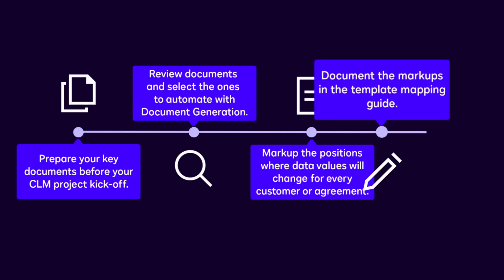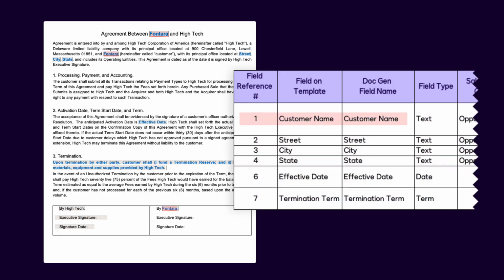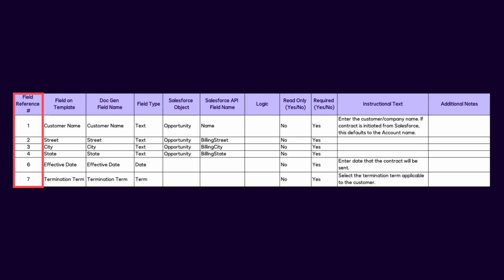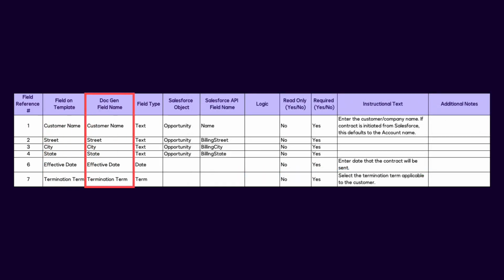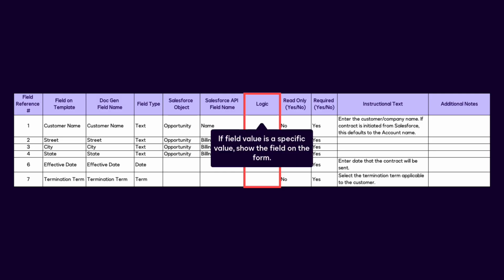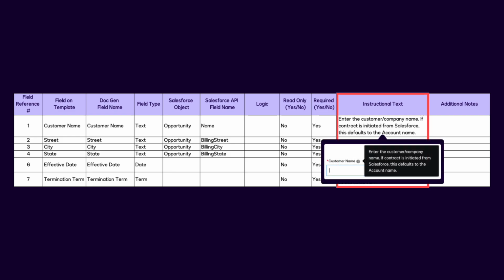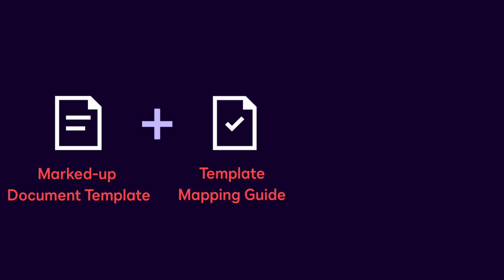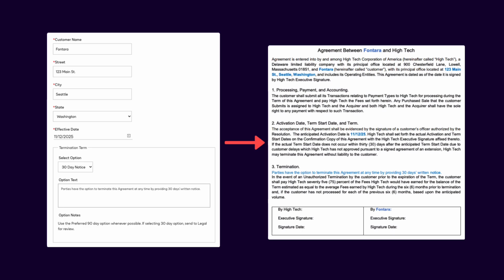Docusign CLM: Map Template Fields with the Document Generation Form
In this video, learn how to document the marked up fields on the contract by filling out a template mapping guide. The completed template mapping guide and the marked up document template will be used as a blueprint for the document generation process.